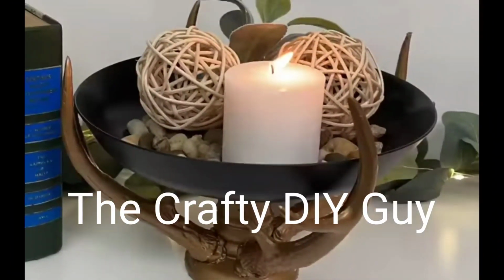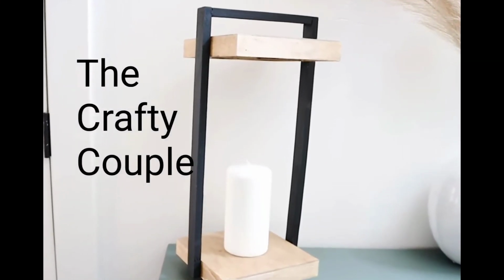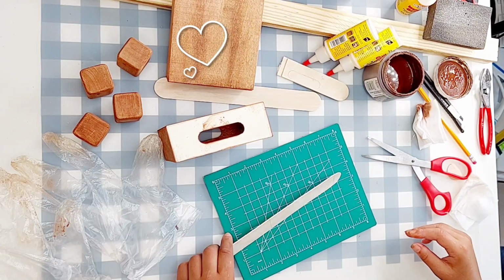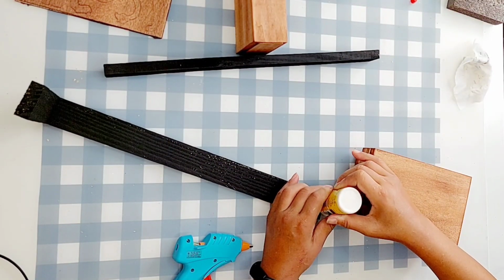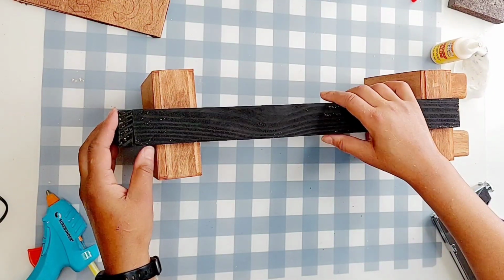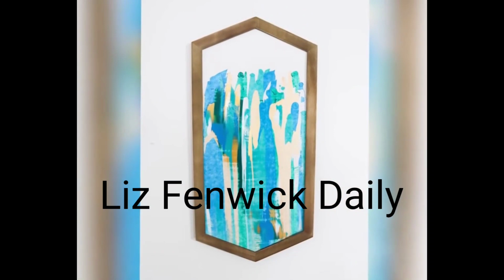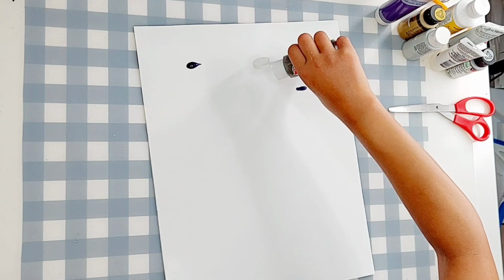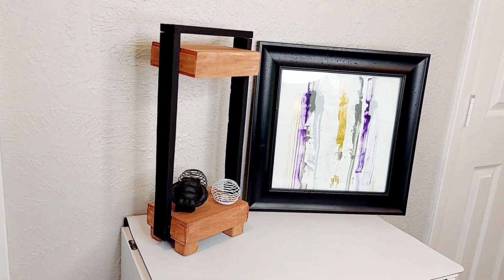Try It Tuesday | Three DIY Ideas I Love!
Hello, and thanks for stopping by today! Today I am participating in Unicorn Dust Designs Try It Tuesday event. I have found three items to dupe and be inspired by, so be sure to check out their channels below.

Be sure to check out their videos to see how they created these crafts!

- Dollar Tree cat or dog toys
- Spray paint, if needed

- Dollar Tree drawers or square signs
- Wood stakes
- Paint
- Wood Hot Glue
- Wood glue

- Poster board or canvas
- Paint in the colors of your choosing
- Dollar Tree Squeegee
- Frame (if using poster board)

**Standard items are needed for almost any craft: scissors, tape measure, jute cord, glue, hot glue, pencil/pen, etc

Visit me on Instagram: nattys.crafts

and the Samsung App: Over The Horizon